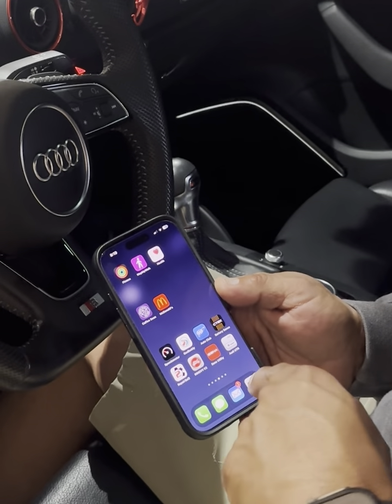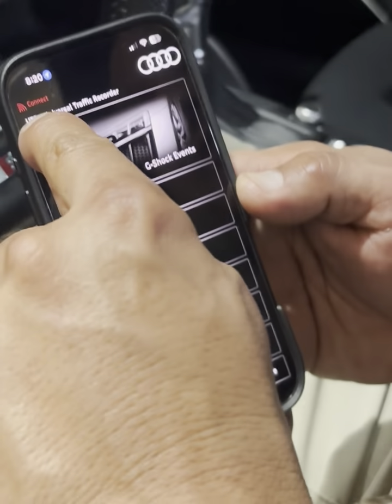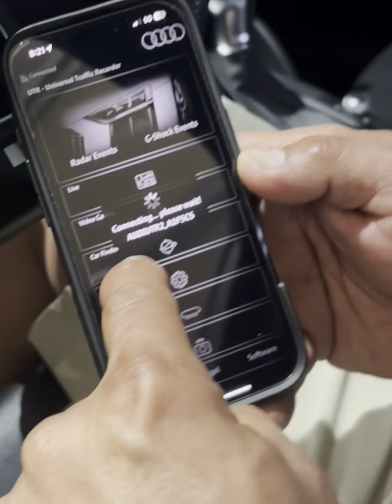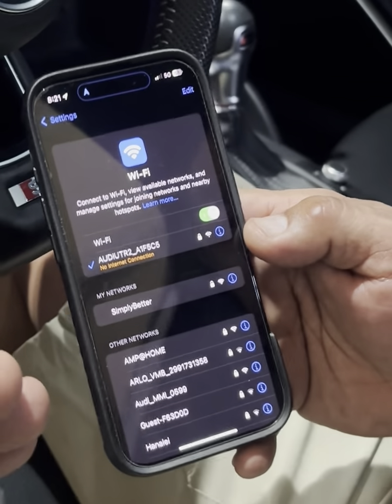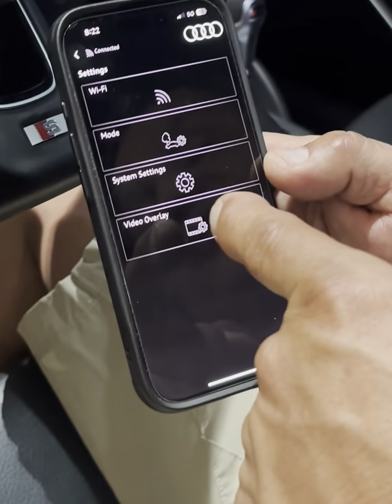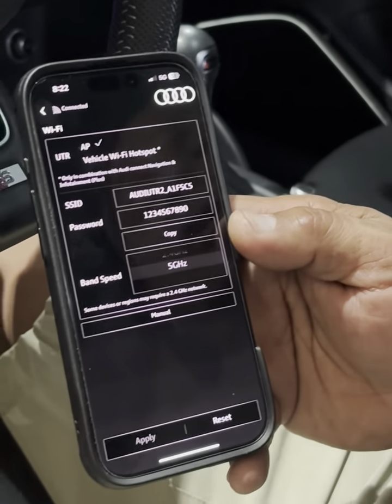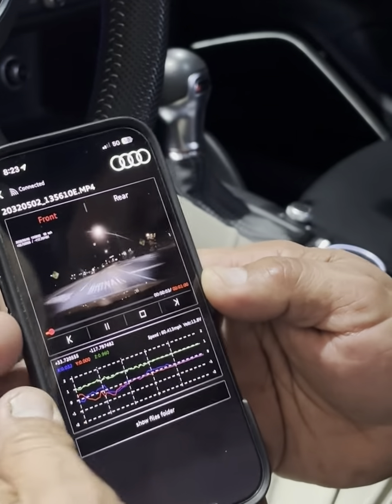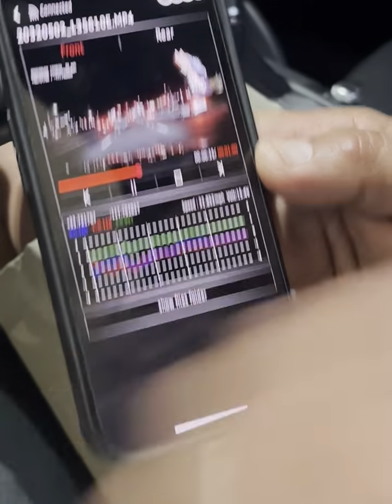November 19, 2024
Audi UTR iphone16pro